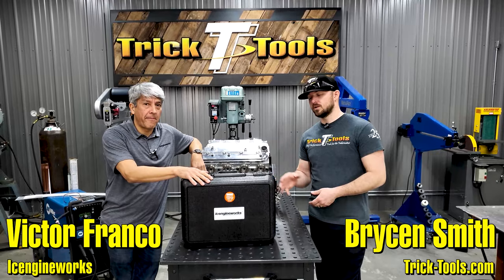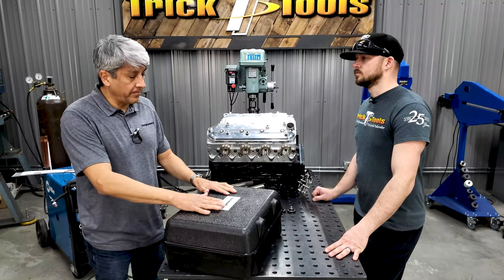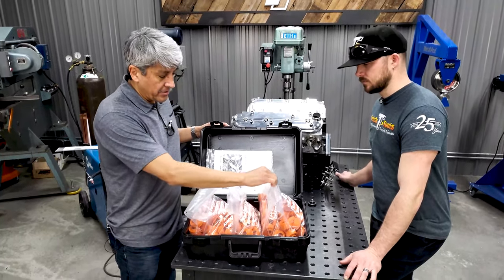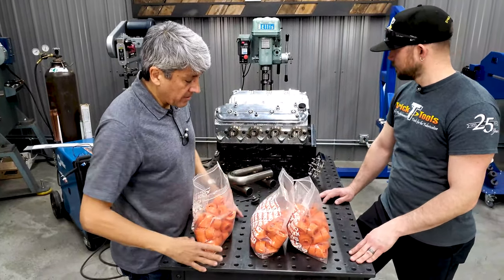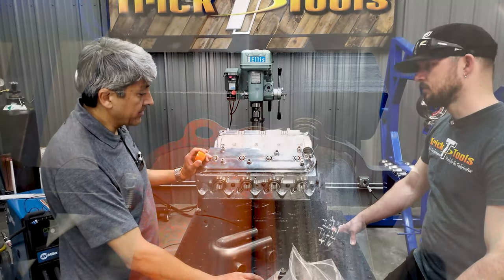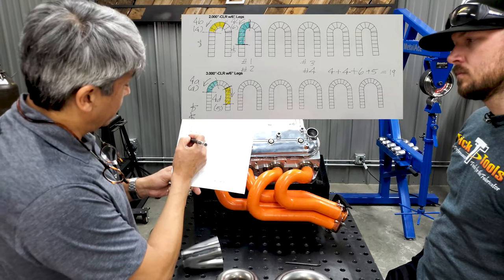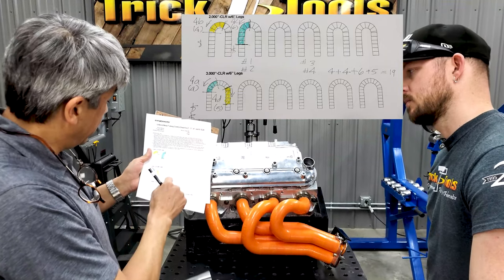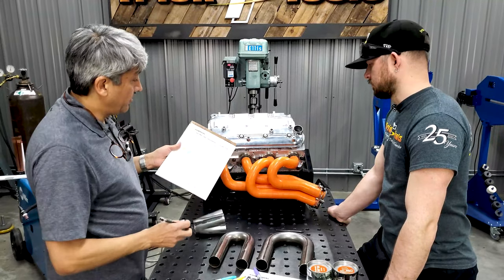Icengineworks Header Modeling Blocks - Trick-Tools.com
Dramatically simplify header and turbo manifold design and fabrication with these modeling blocks from Icengineworks! These blocks simply snap together to form header primaries that can then be duplicated by cutting and welding commonly available prebent U-bends and J-bends.
Included with each kit are both straight and curved blocks in a variety of radii. Each block represents a 1 inch arc length of tubing. Blocks of different sizes can also be connected to simulate stepped headers. Each block is molded with a series of markings and index points to make the transition to metal as easy as possible.